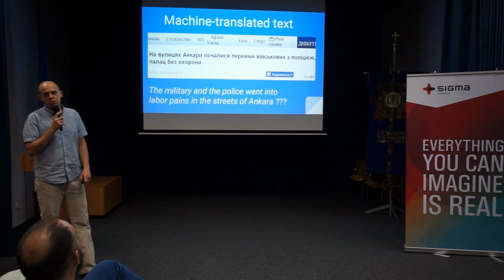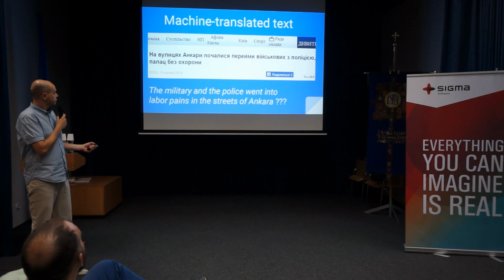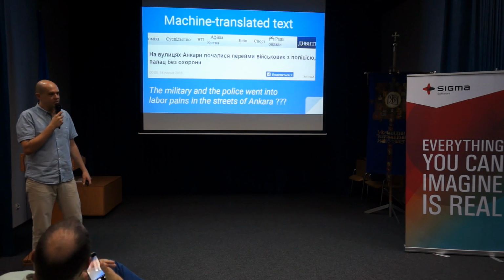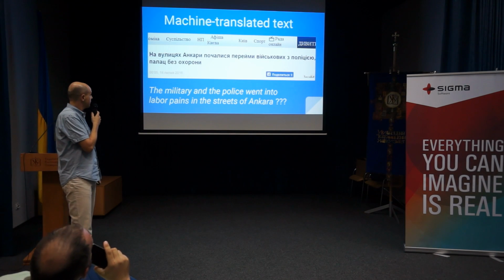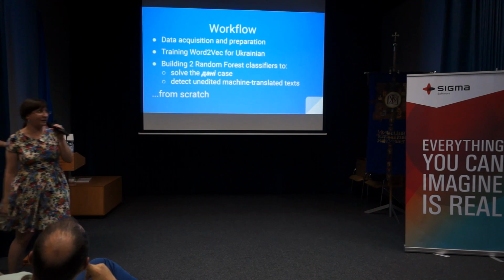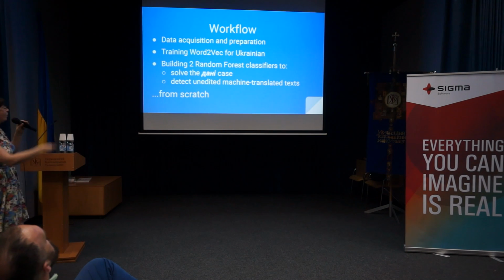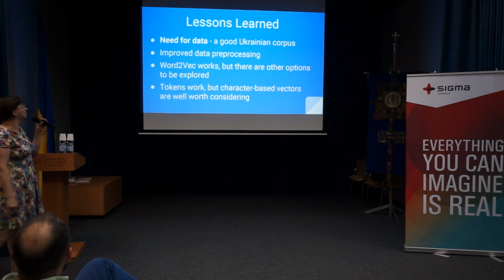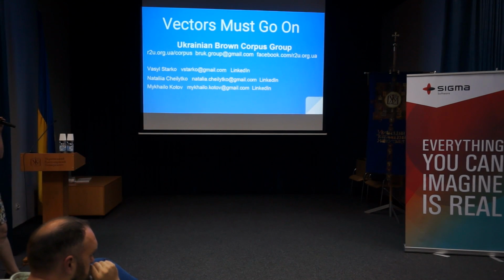Ukrainian Spell Checker - Project presentation at LvCS 2016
This project was completed during the Lviv Data Science Summer School 2016 The project supervisor - Jordi Carrera Ventura.

The project goal was to create an automatic spell checking system for Ukrainian texts using the most recent advances in the industry (word embeddings, automatic word sense disambiguation through neural nets) as well as traditional technologies (collocation extraction, n-gram models, shallow syntactic parsing). The system should be capable of using linguistic information and semantic context both to correct mistakes and to improve users’ word choice by suggesting better keywords whenever less specific ones are being used.